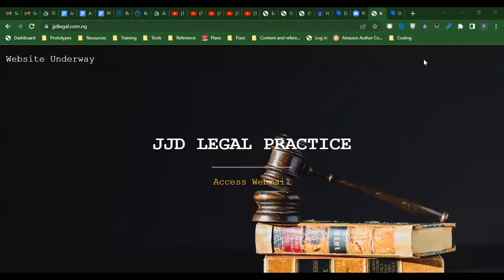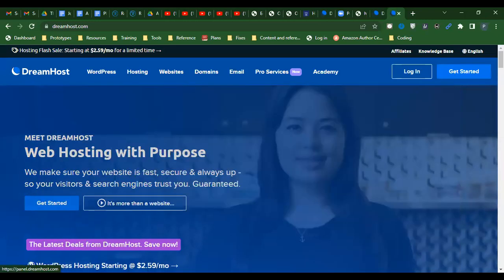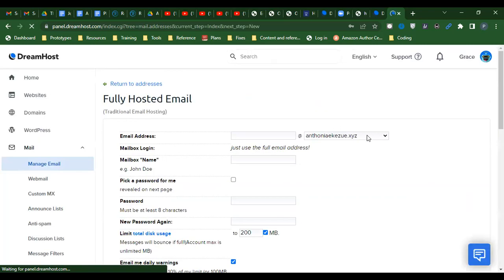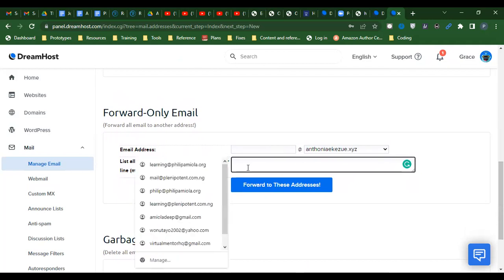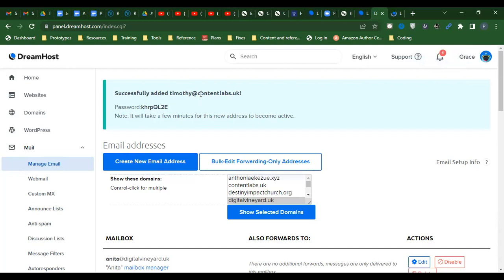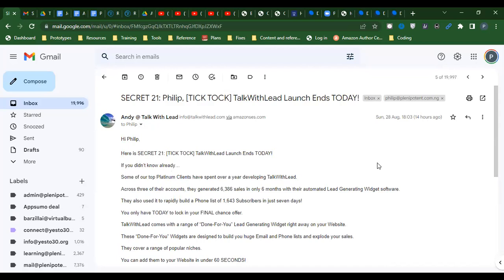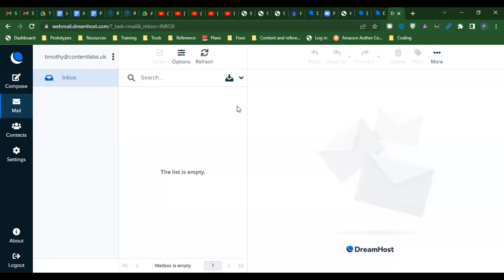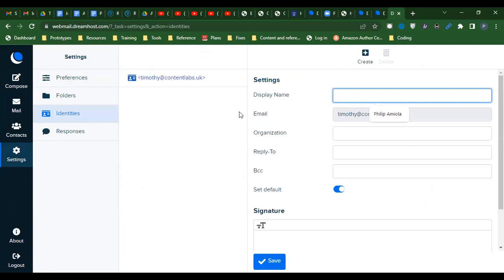How to create professional email address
Learn how to set up custom email accounts on your own domain name.

Got questions?